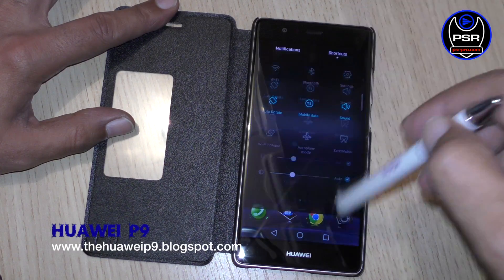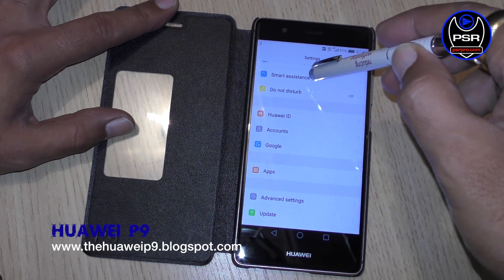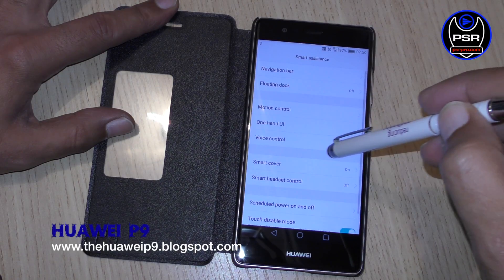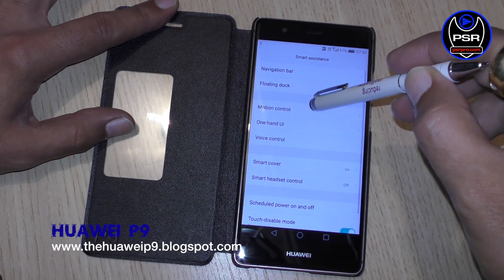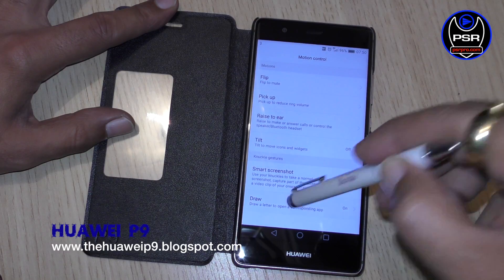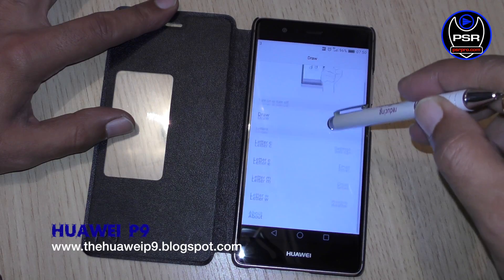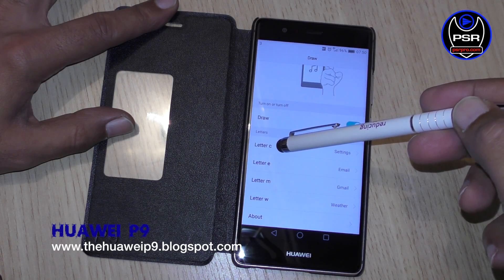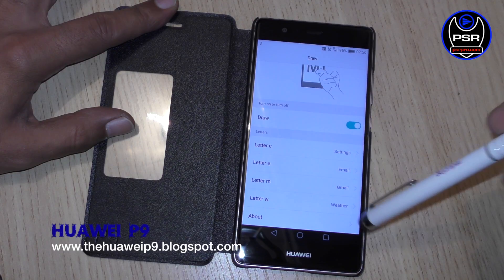Huawei P9 Motion Draw (aka knuckle draw)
Huawei P9 Quick Tips